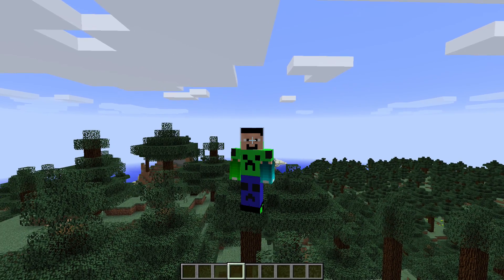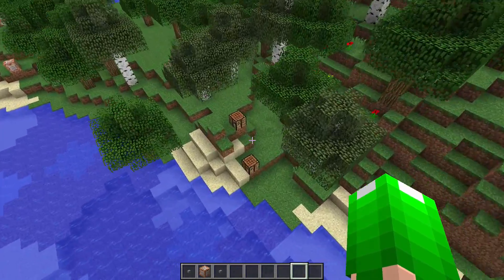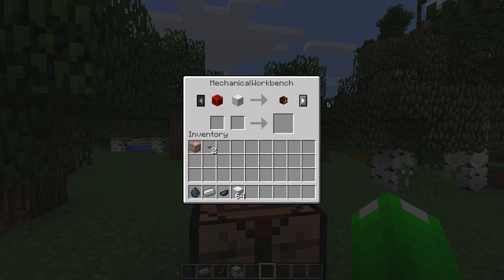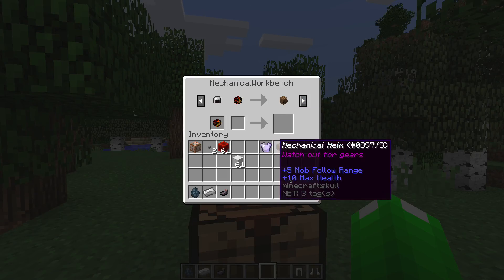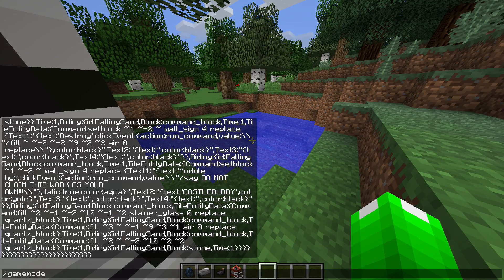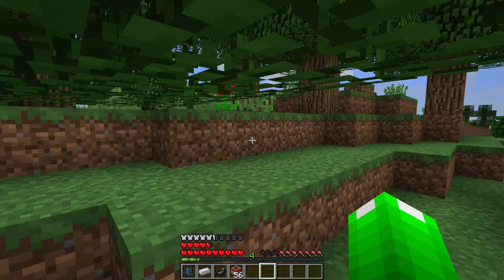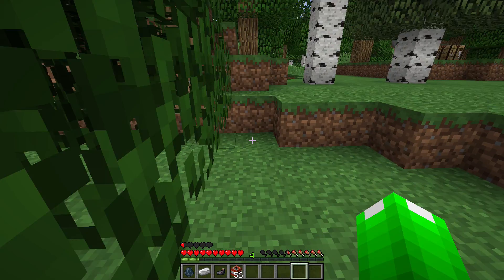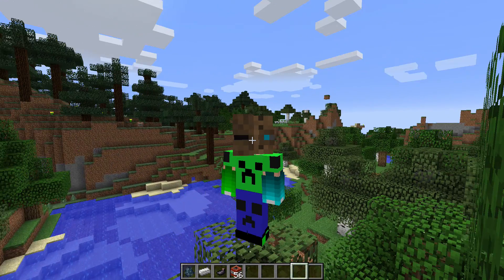Robotic armor in one command block!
Now you can be a robot using only one command block!

Get rid of your workbench:
/kill @e[type=Villager,name=MechanicalWorkbench]

if you see any strange characters that say shy (in the command above) make sure to delete them!